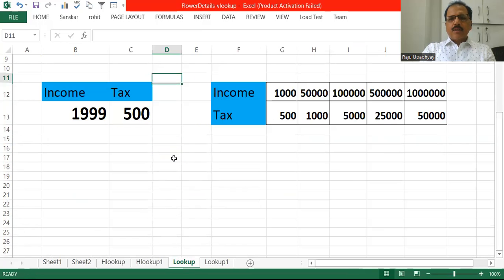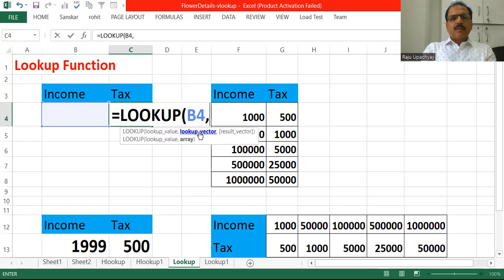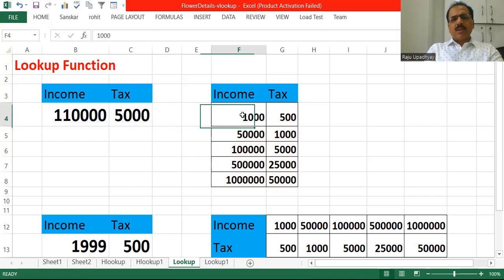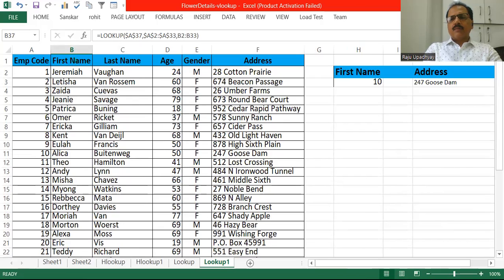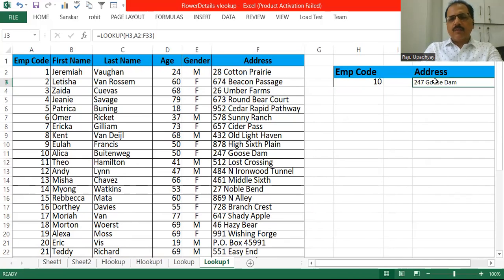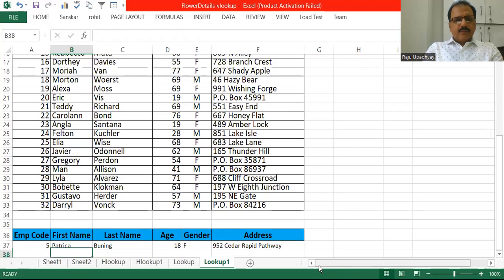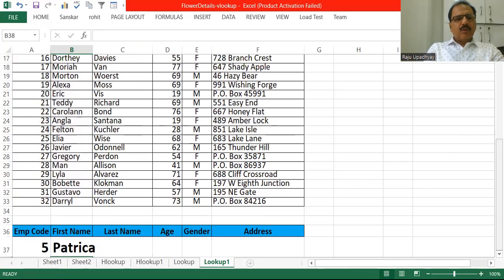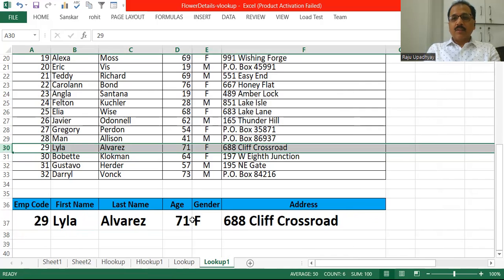LOOKUP() | Adv Excel | Prof. Raju Upadhyay